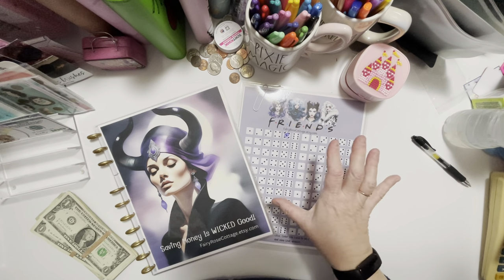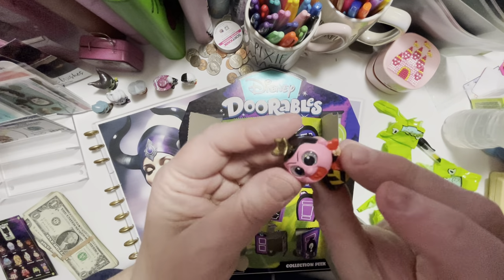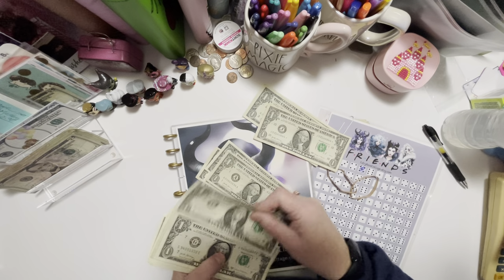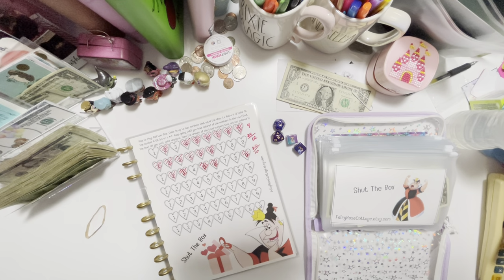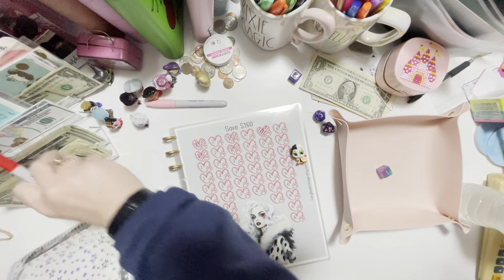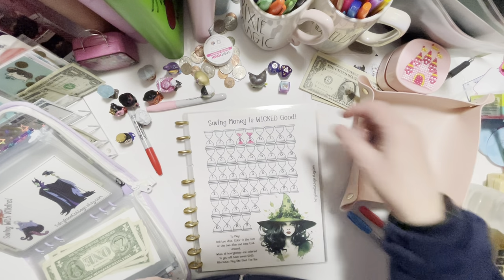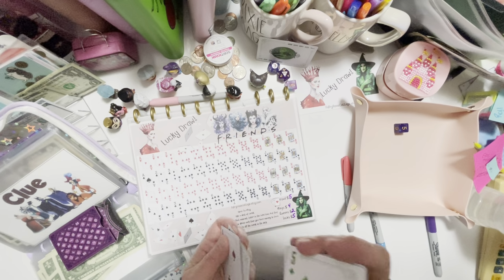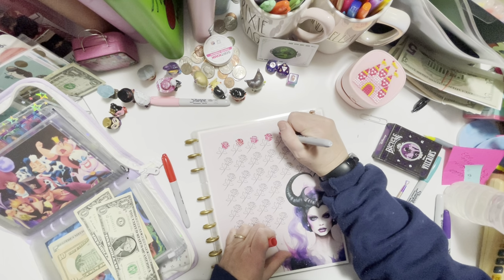Friday Night Saving Money With The Villains!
Hello Friends:
Friday Night and the Villains are out and about!   Today I am saving some money, chatting, having some fun. Join me as I save some money with savings challenges and chat (as always). And I take some time to open up the Villain DOORABLES from my pal Melinda!

You can purchase the Villain's as a bundle
As a physical Book

Villain Scratch Offs By  @Theblesseddaisybudgets

VILLAIN NIGHT LIVE will be February 24th at 6:00 PM EST

ADVENTURE NIGHT LIVE will be Saturday February 10th at 6:00 pm EST!
Have you got your ADVENTURE SAVINGS BOOK yet? Here is the info about the Adventure Savings Book:
This Savings Book was born from the ideas of two amazing women... Yvonne (From Canada) and JaCie from  @Theblesseddaisybudgets   The book is available for purchase thru The Blessed Daisy Budget's Etsy shop and can be found here:
 It will be available for a LIMITED TIME only.  We have not determined what that time frame will be, as of yet, so if you want one, please visit her shop, to get yours while they last.

Here is the link to the video where she shares the book and all the details:

My husband, Scott, and I are the recipients of the proceeds from the profits to help with medical bills and other needs, for Scott, who was diagnosed with Terminal Stage 4 cancer 6 months ago.

We are so very grateful for this amazing community!

Denise Fields
Bucksport, Maine 04416

Children's Dress Up Clothes
Fairy Garden Supplies
I hope you enjoy my savings challenge today!

Denise